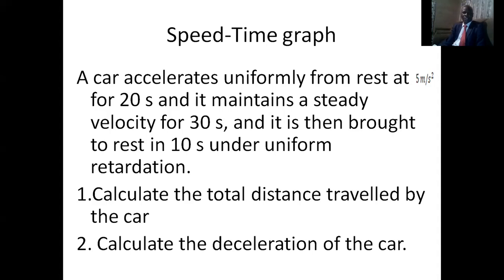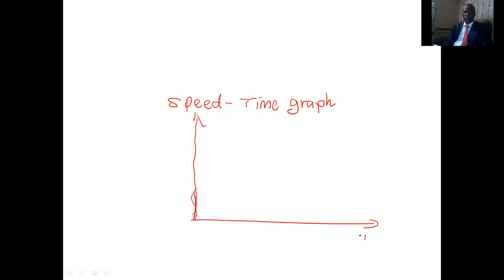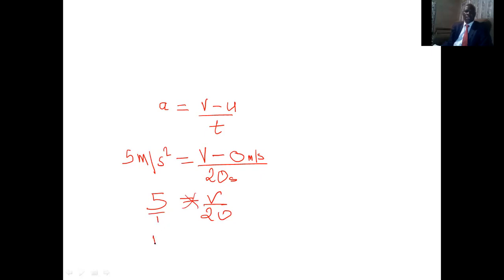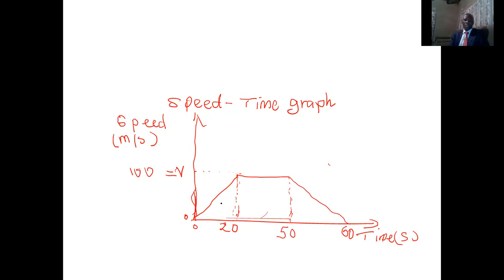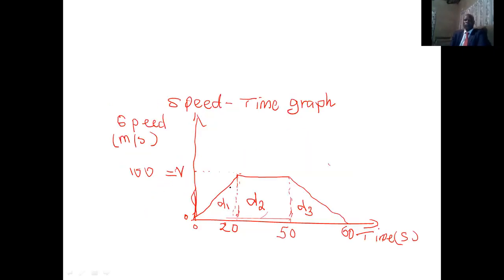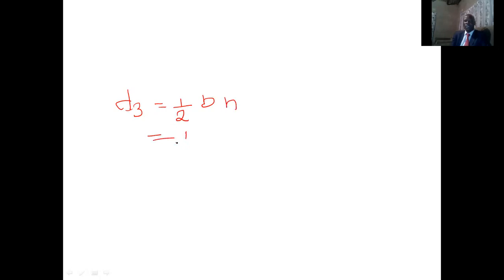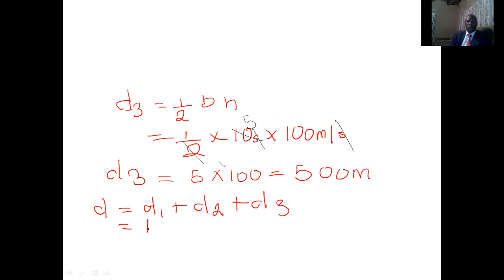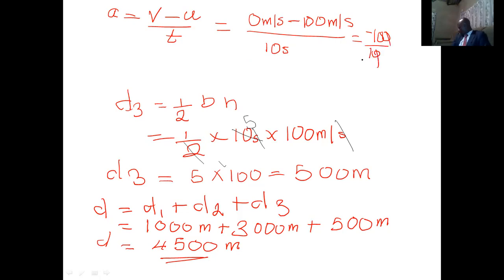Speed Time graph simple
Speed-Time graph concept explained easily